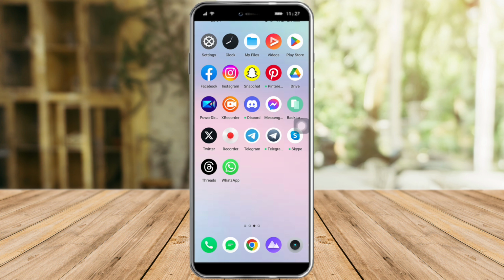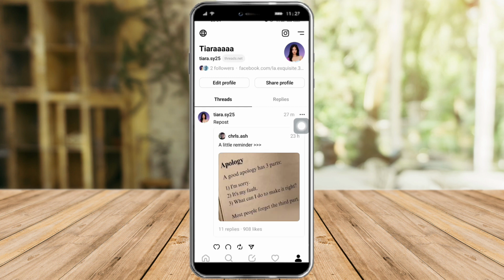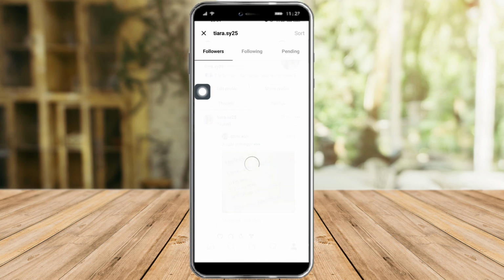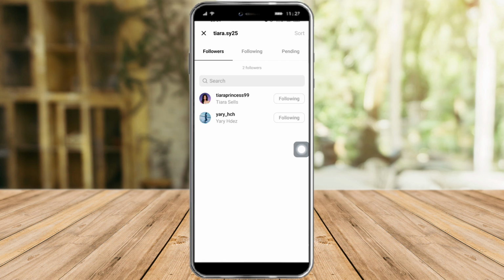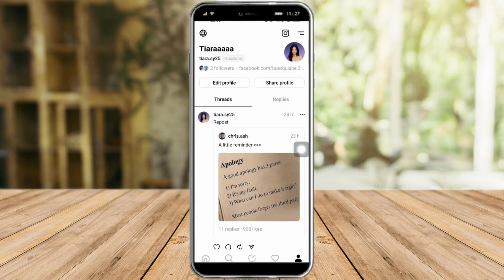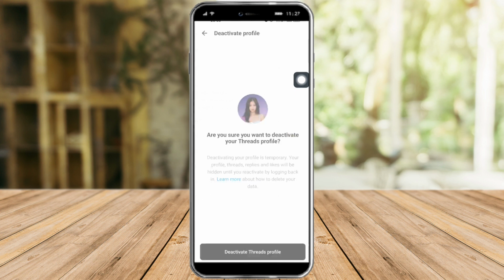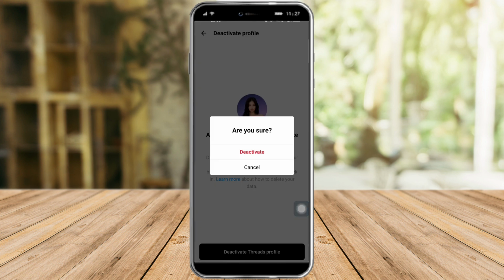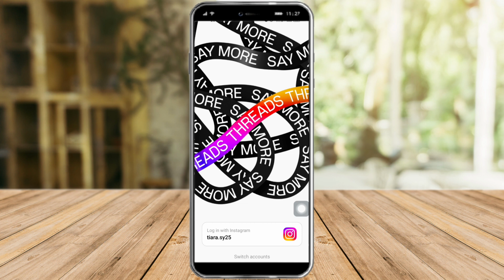How To Remove All Followers On Threads App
Easily Remove All Followers on Threads App - Step-by-Step Guide

Discover the straightforward process to remove all followers on the Threads app and enjoy a clean slate. Follow these steps to ensure your Threads experience remains tailored to your preferences.

Step 1: Open Threads App
Launch the Threads app on your device and log in to your account.

Step 2: Access Followers
Navigate to your profile within the app and find the section that displays your followers.

Step 3: Start Removing Followers
Find the follower you want to remove and tap on their profile. Look for the option that allows you to remove or unfollow them.

Step 4: Confirm Action
A confirmation prompt will appear to ensure you want to remove the follower. Confirm the action to proceed.

Step 5: Repeat the Process
Repeat steps 3 and 4 for each follower you wish to remove.

Pro Tips:

Consider Privacy: Removing followers can enhance your privacy and tailor your Threads experience to your closest connections.
Review Your List: Take some time to review your follower list and make the necessary adjustments.
Enjoy a Streamlined Threads Experience:
By removing unwanted followers, you can focus on meaningful interactions and maintain a curated circle of connections on the Threads app.

Embrace control over your followers list and create a more personalized Threads journey that aligns with your preferences.